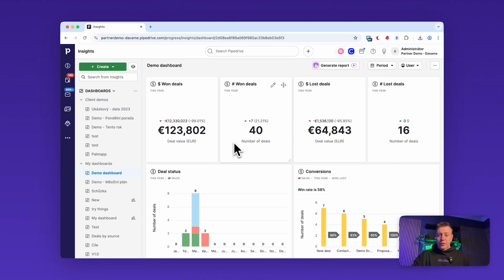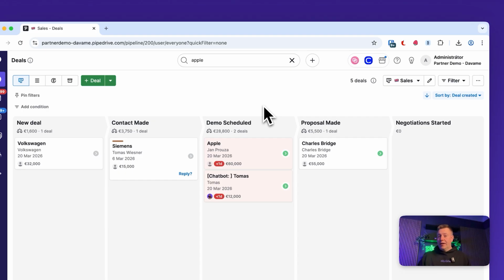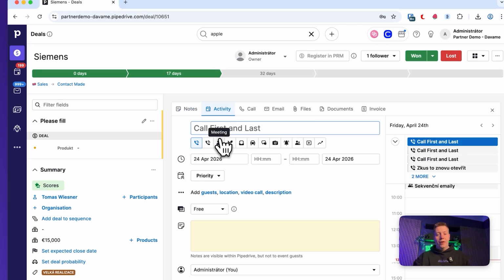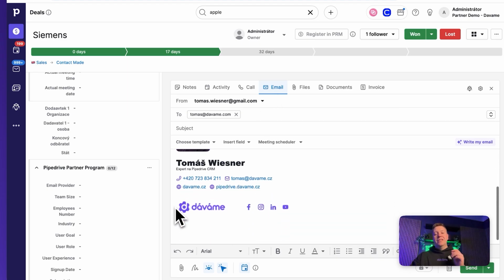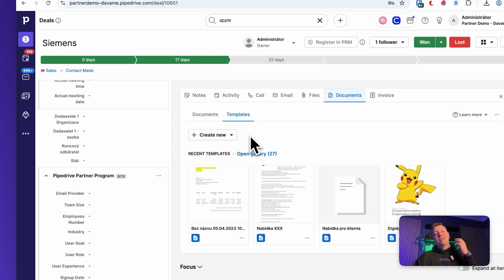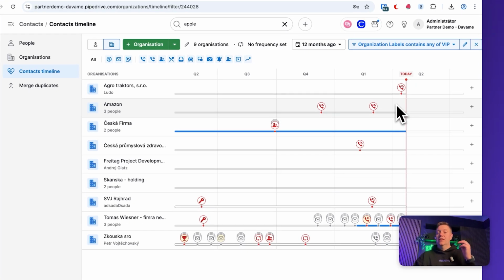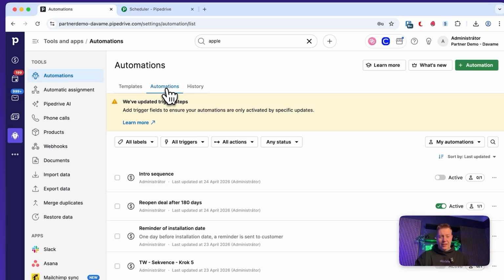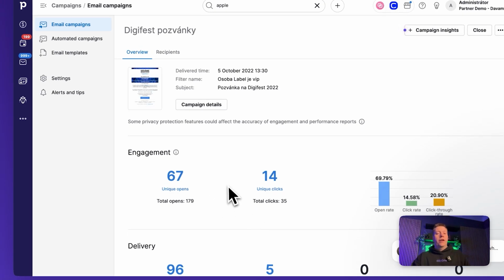Why Pipedrive CRM? 🚀 Complete Feature Overview to Boost Your Sales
Want a clear overview of your business and faster closing rates? 📊 In today's video, we'll dive deep into why Pipedrive is a top-tier CRM and how it can help you scale your revenue.

Pipedrive is more than just a contact directory—it’s a CRM built by sales people, for sales people. Learn how to track team performance, automate routine tasks, sync your emails, and generate professional documents in seconds. Turn your sales process into a high-performance machine! 🚀✨

⚙️ What you'll see in this video:
0:00 – Intro: 3 main goals of Pipedrive implementation
0:24 – Reporting & Insights: Tracking performance and conversion rates
1:04 – Mastering the Pipeline: Visual sales process management
1:52 – Data Management: Deep dive into Companies and Persons
2:42 – Mobile App: CRM and calling on the move
3:00 – Email Integration: Real-time open and click tracking
3:56 – Workflow simplification: Deal details and activity history
4:54 – Smart Docs: Generating contracts and proposals with E-signatures
5:48 – Meeting Scheduler: Stop the scheduling email ping-pong
7:48 – Contact Timeline: Focus on VIP clients and re-engagement
9:40 – Sales Automation: Resurrecting "lost" deals after 6 months
11:00 – Email Sequences: Automated company introductions for new leads
12:20 – Marketing Tools: Building high-converting Web Forms
13:30 – Campaigns: Newsletters and bulk communication inside CRM
14:30 – Summary and bonus section for the Czech/Slovak market

Which Pipedrive feature would save your team the most time?

🚀 Want to get the absolute most out of Pipedrive?
We are Dáváme – a proud Pipedrive Regional Partner of the Year (2023, 2024, 2025). We help companies with CRM implementation, training, and automation.